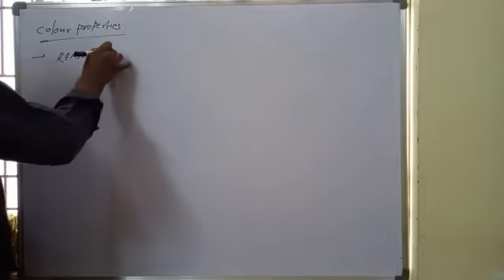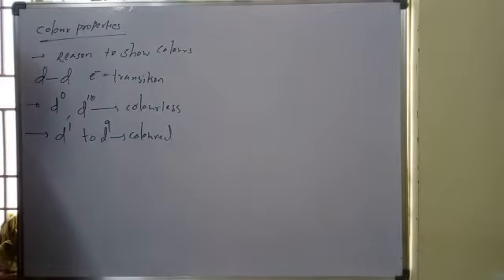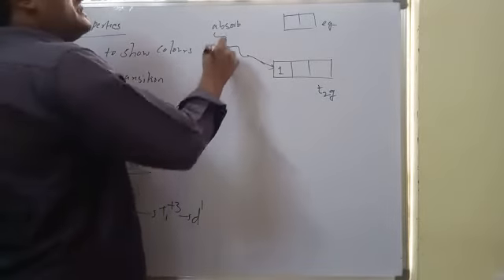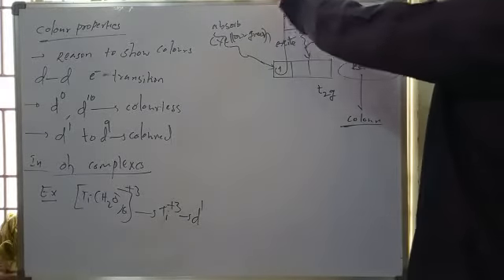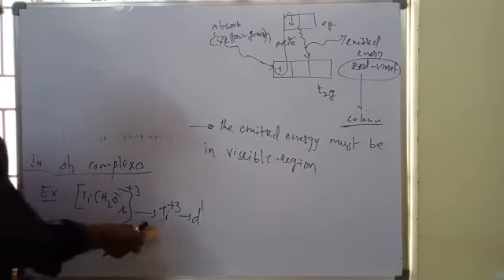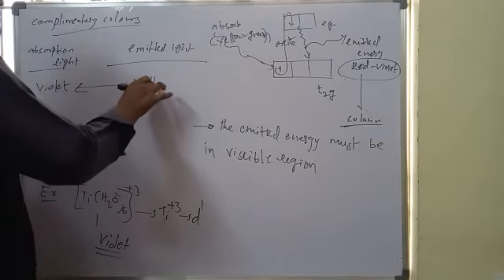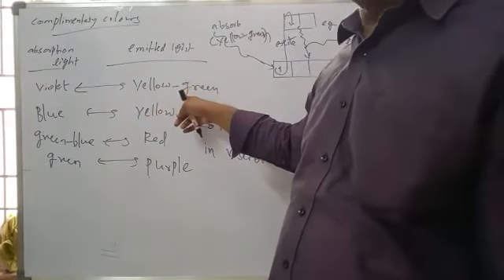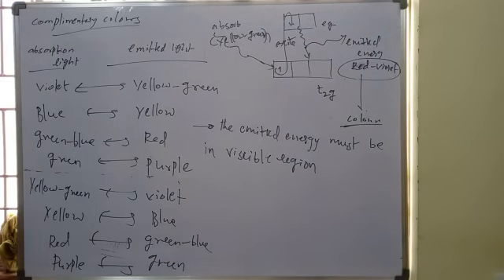Chemistry 24 Aug(2)